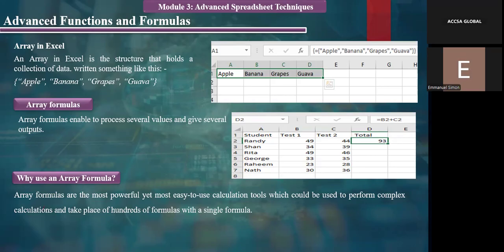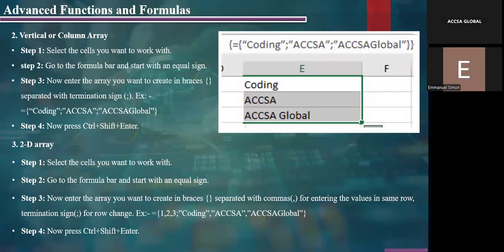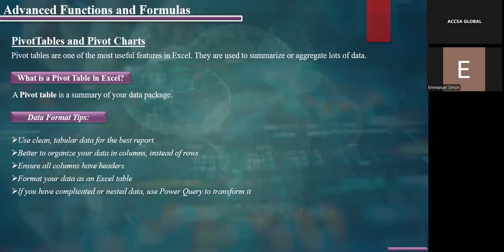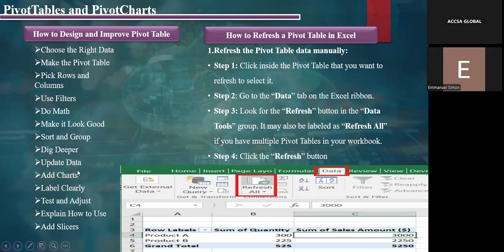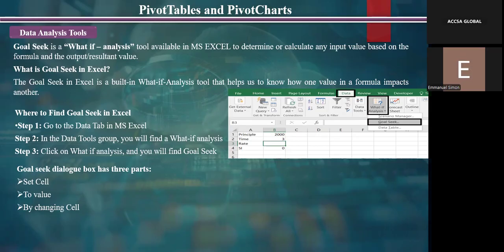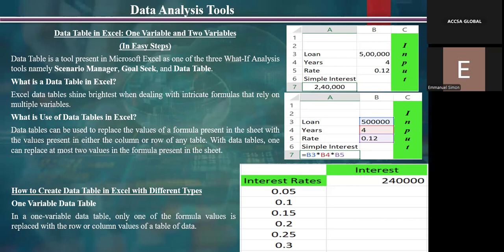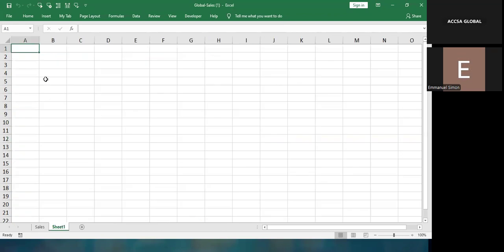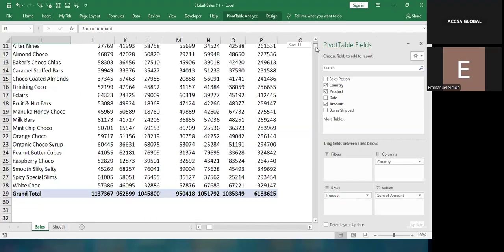MODULE 3- SPREADSHEET APPLICATIONS: Advanced Spreadsheet Techniques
📈 Excel Power Skills: Advanced Techniques for Smart Data Analysis | Module 3 - Spreadsheet Applications

Welcome to Module 3 – Advanced Spreadsheet Techniques.

In this insightful session, you’ll dive into advanced Excel skills and tools that elevate your data analysis and reporting capabilities. Key highlights include:

✅ Array Formulas & Functions – Automate complex calculations across multiple cells with just one formula.
✅ PivotTables & PivotCharts – Summarize, analyze, and visualize large datasets effectively.
✅ Power Pivot Tools – Perform advanced modeling and create interactive dashboards.
✅ Goal Seek & What-If Analysis – Make informed decisions by simulating various financial scenarios.
✅ Data Tables (One & Two-Variable) – Explore outcomes of different inputs in financial models and forecasting.

💡 Whether you're a student, accountant, data analyst, or finance professional, this module is your gateway to mastering next-level Excel features that drive smarter business decisions.